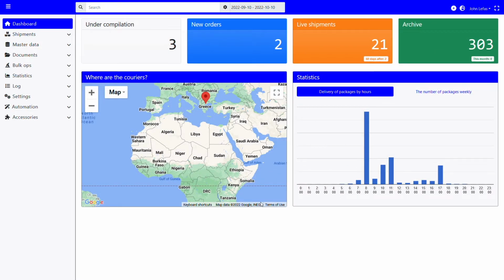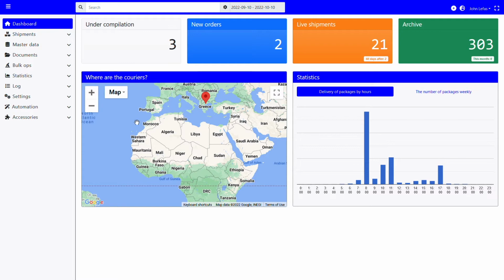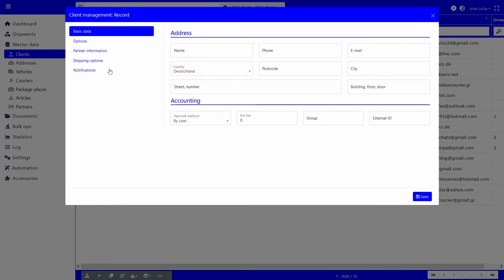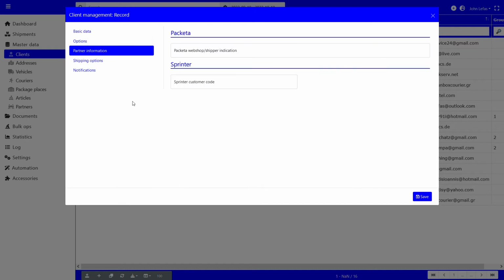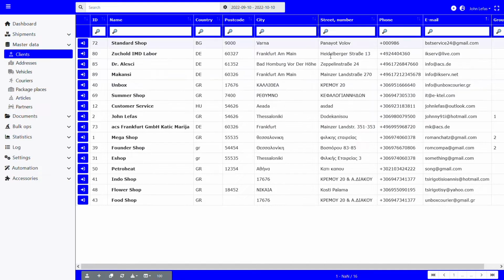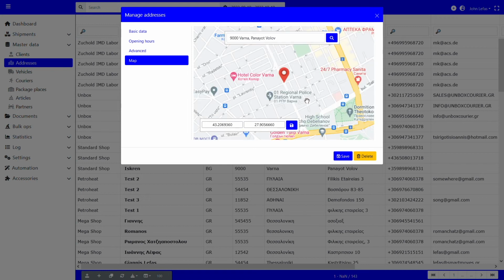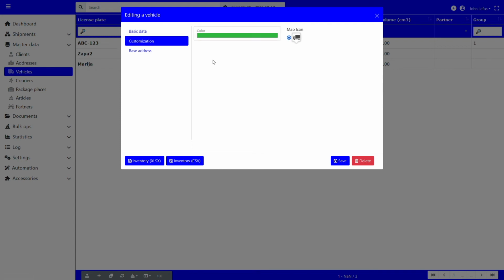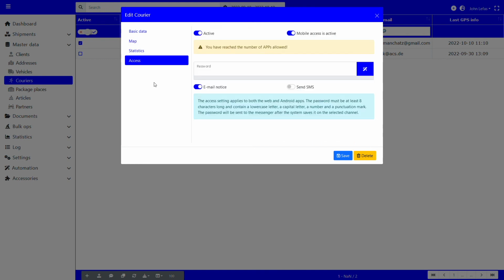Deliveo Courier Management System | #1 - Master Data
In this video, you will get an insight into Deliveo's master data and how it works.